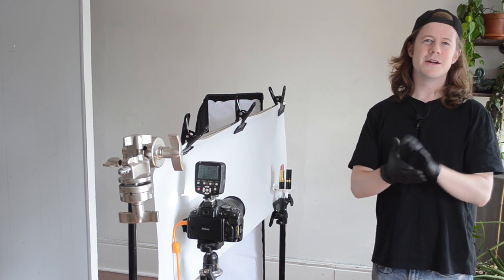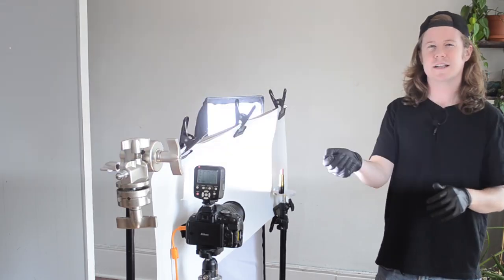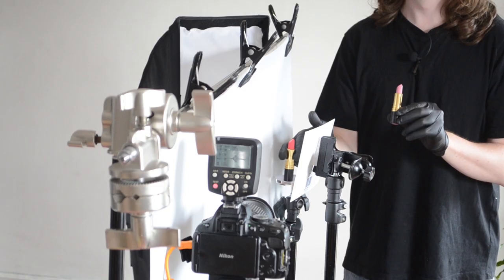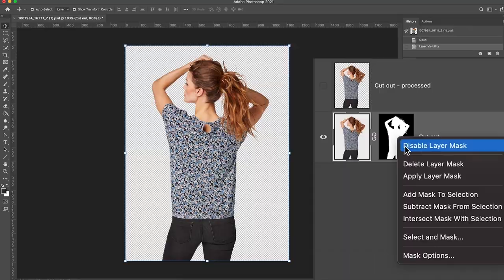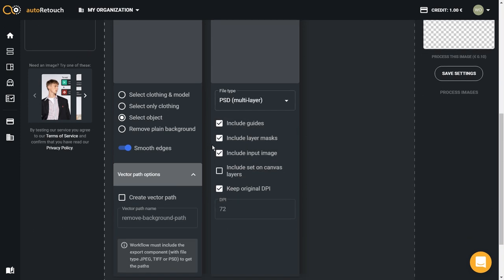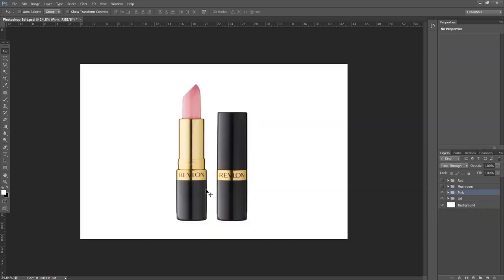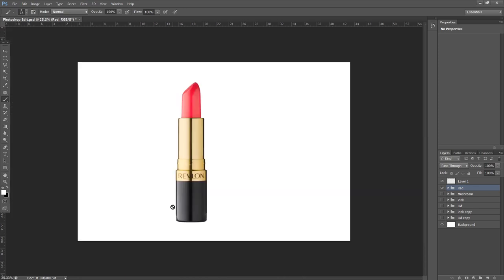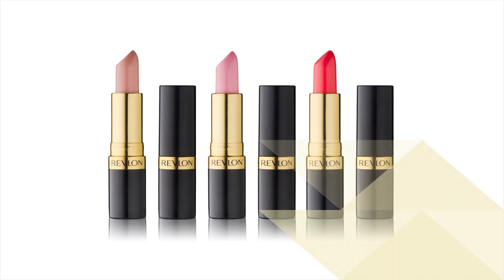White Background Product Shots with Paths Using 1 Key Light | Using AI in Product Photography